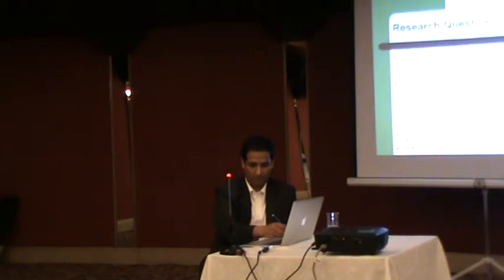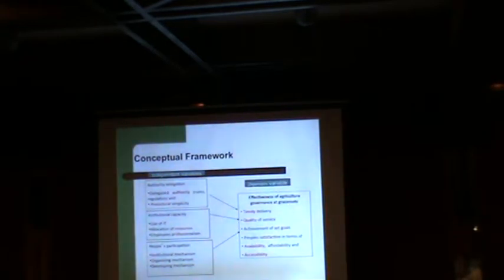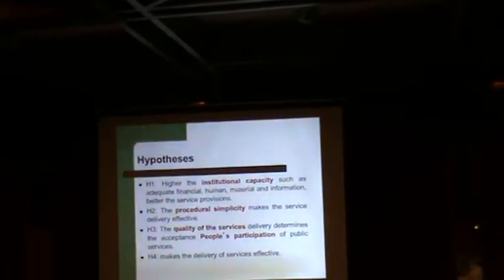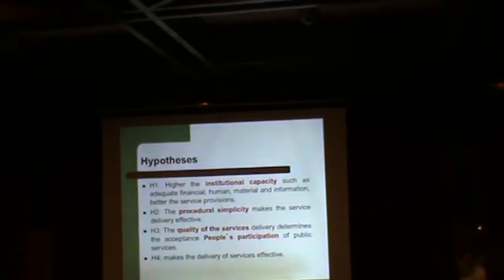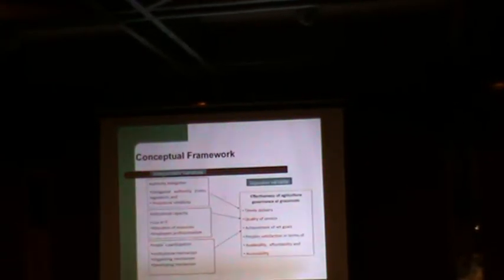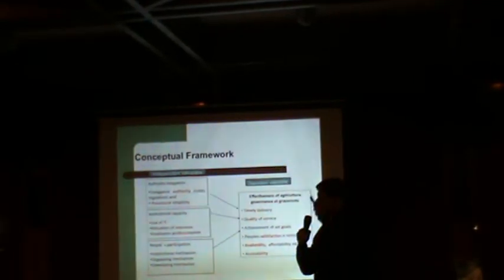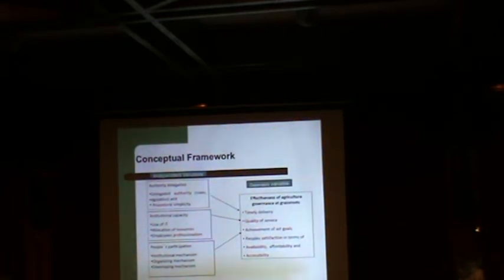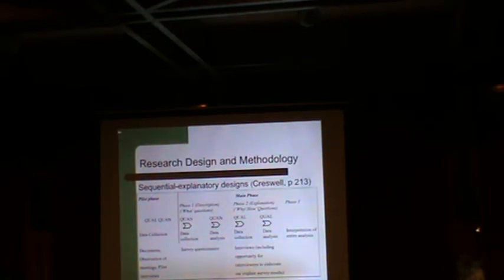Laxmi Kant Paudel defending in CDPA Phd Regional Seminar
Laxmi Kant Paudel of Public Administration Campus, Tribhuvan University, defending in CDPA Phd Regional Seminar